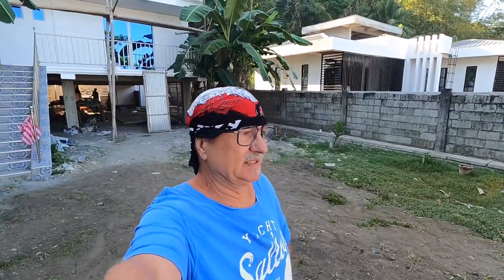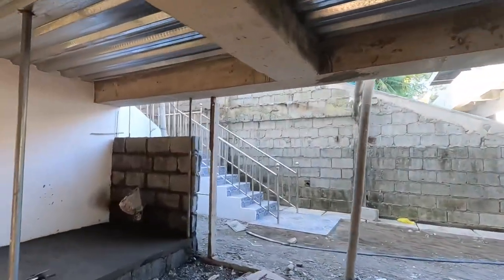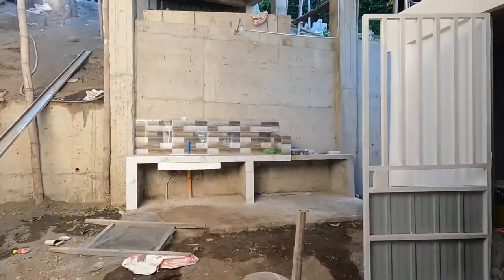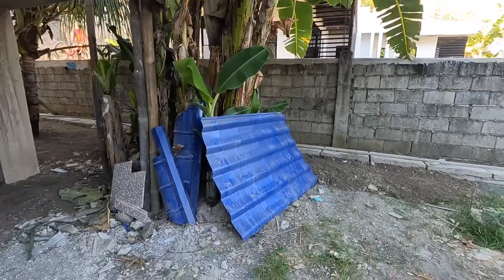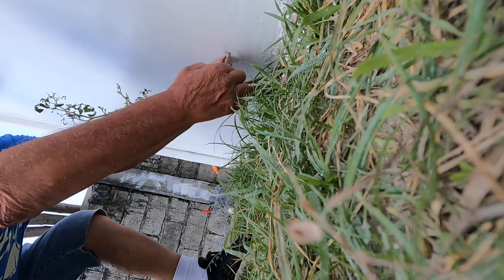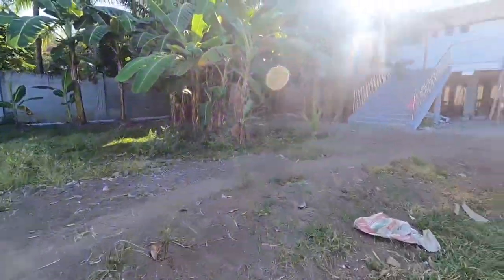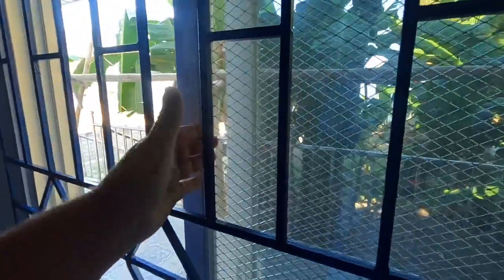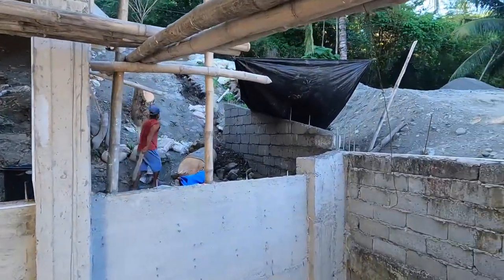Antique,Philippines house build DAY308-THE FINISHING TOUCHES ARE GORGEOUS !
The next full moon we can move in this house with stipulations. Lol.
  No stipulations for me though ……